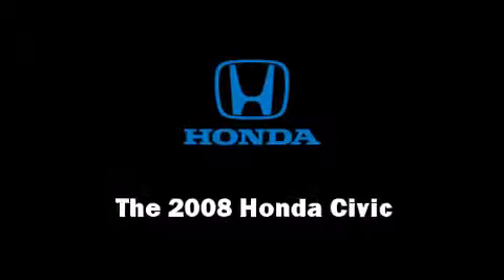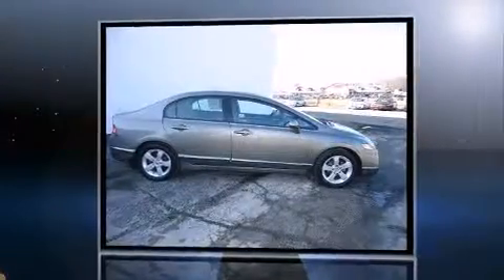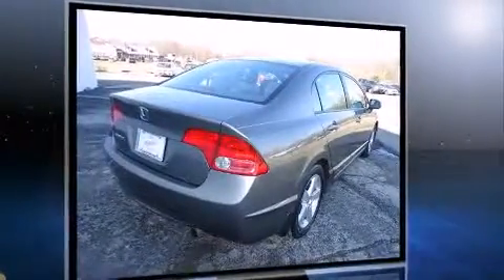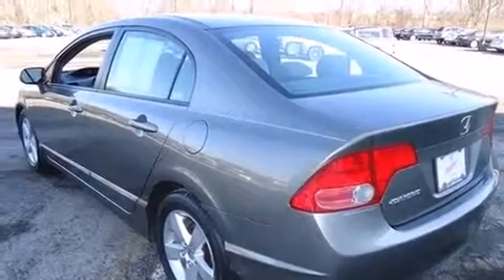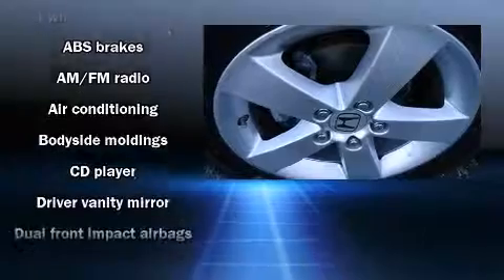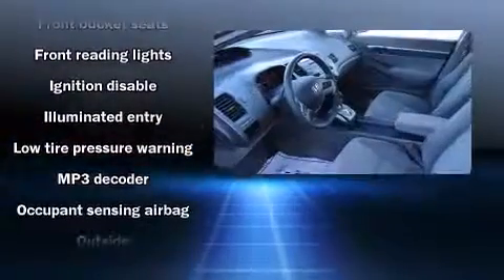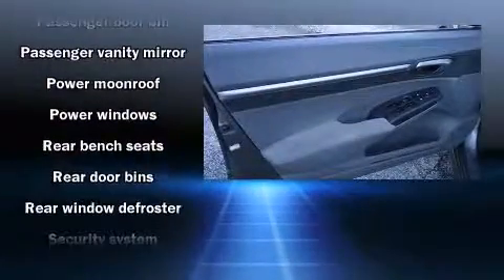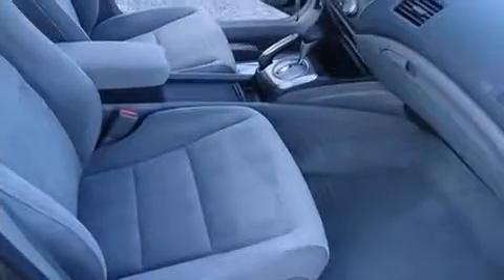2008 Honda Civic EX in St. Louis, MO 63123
You can expect a lot from the 2008 Honda Civic. With less than 30,000 miles on the odometer, this 4 door sedan prioritizes comfort, safety and convenience. Honda infused the interior with top shelf amenities, such as: front and rear cupholders, 1-touch window functionality, a tachometer, variably intermittent wipers, power door mirrors, cruise control, and air conditioning. For drivers who enjoy the natural environment, a power moonroof allows an infusion of fresh air. Honda ensures the safety and security of its passengers with equipment such as: dual front impact airbags with occupant sensing airbag, head curtain airbags, anti-whiplash front head restraints, a panic alarm, and 4 wheel disc brakes with ABS. This car was designed with safety in mind, allowing you to drive with even greater assurance. We pride ourselves in the quality that we offer on all of our vehicles. Stop by our dealership or give us a call for more information.